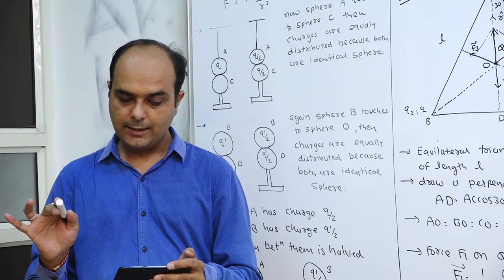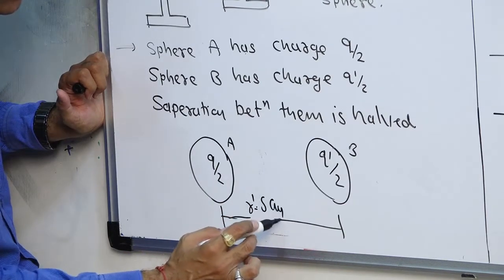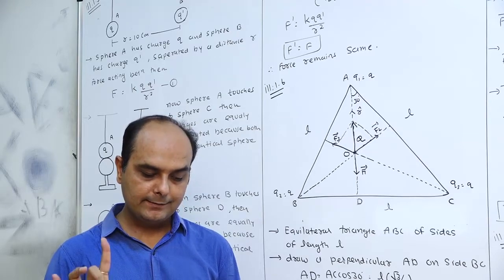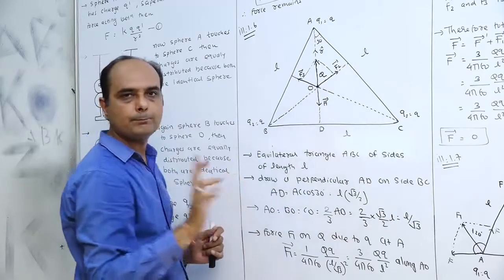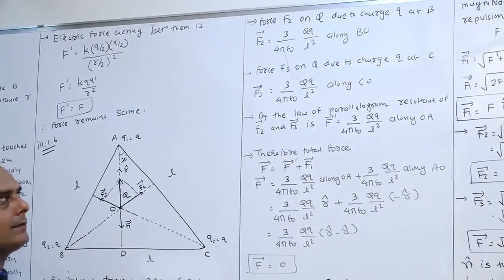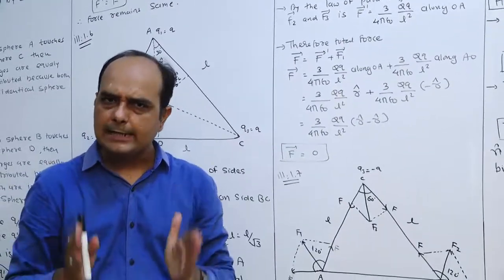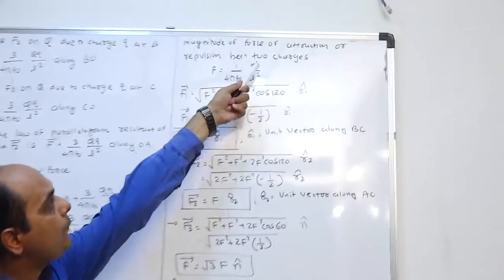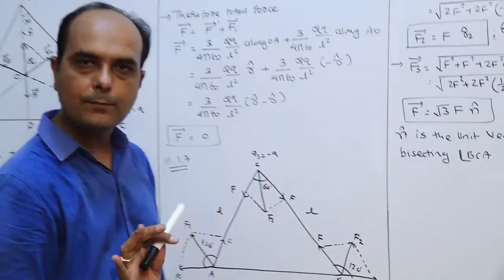Chap-1 illustration 1.5 to 1.7